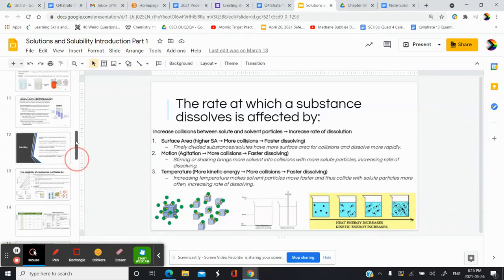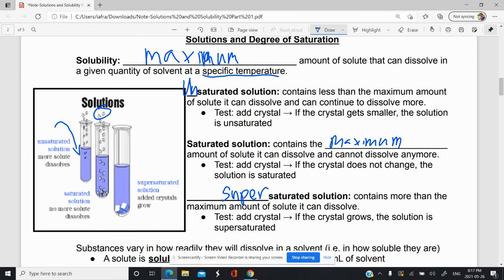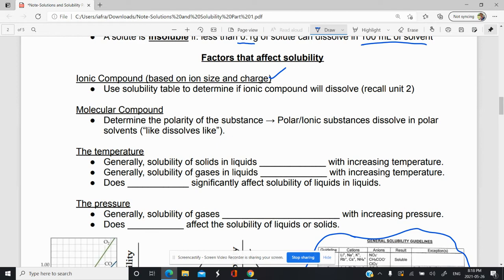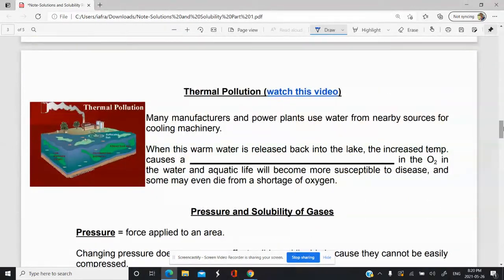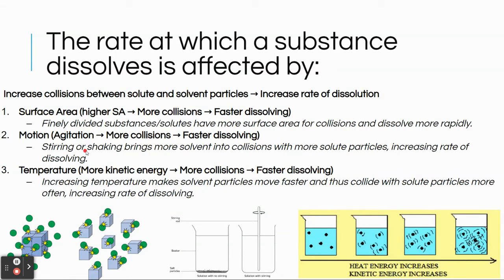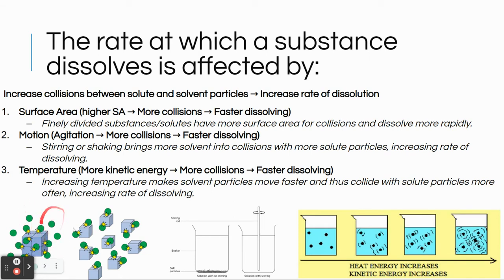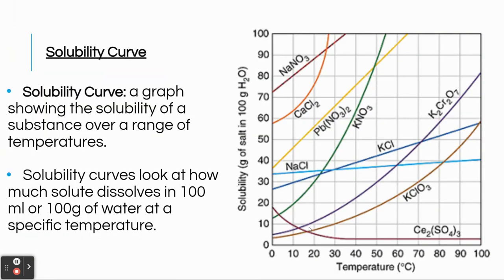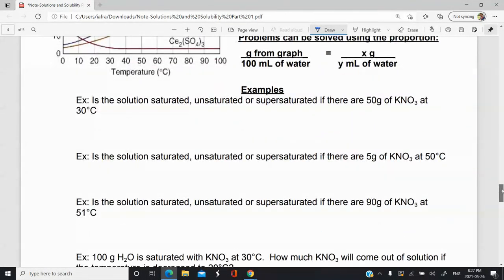Introduction to solutions part 3